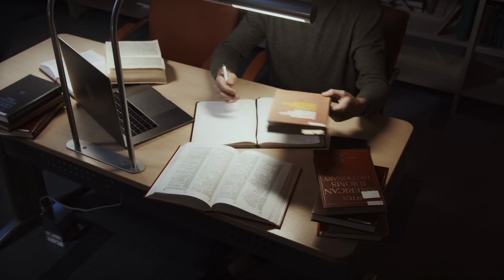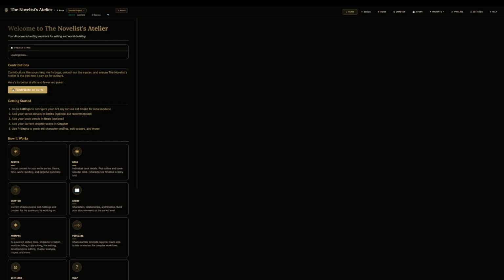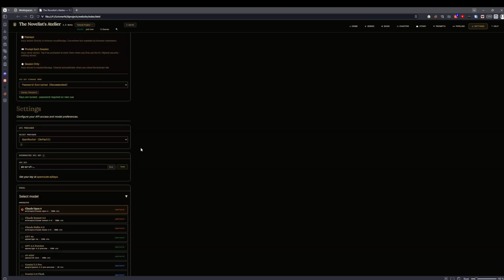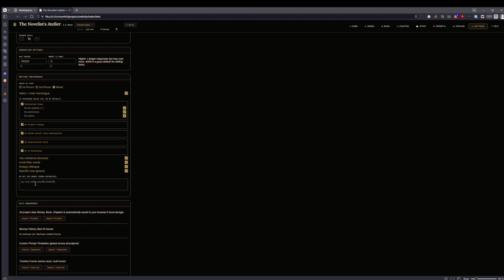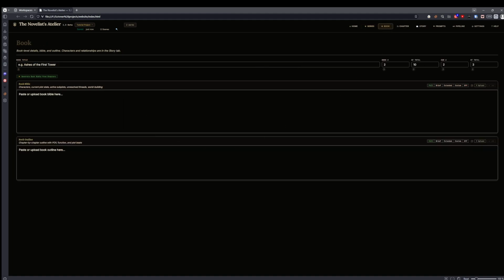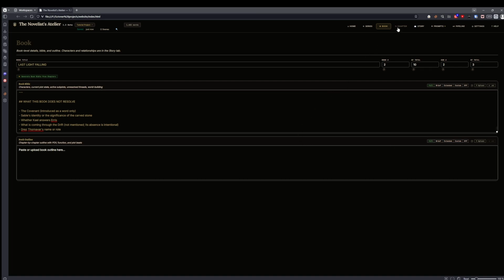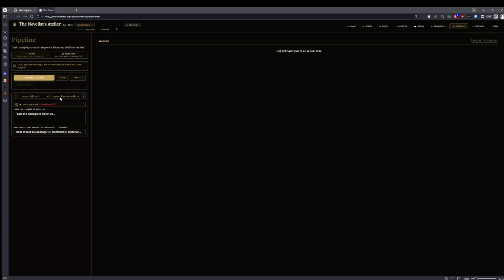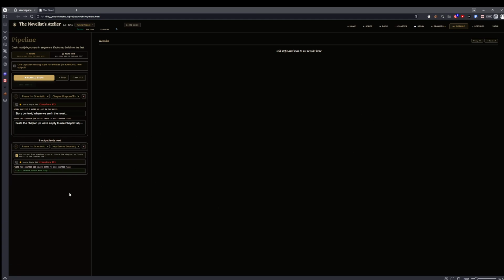The Novelists Atelier Tutorial (AI Novel Editing Tool)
100% AI coded. Passed 3 security and vulnerability checks.

In this tutorial you'll learn:
✓ How to organize your series and book metadata
✓ Character and world-building tools
✓ Chapter and scene management
✓ AI-powered editing prompts (developmental, copy edit, line edit, and more!)
✓ Genre-specific editing prompts
✓ How to use the AI pipeline for multi-pass editing
✓ Settings and API configuration

Whether you're writing your first novel or you're a seasoned author, The Novelist's Atelier helps you edit smarter, not harder.